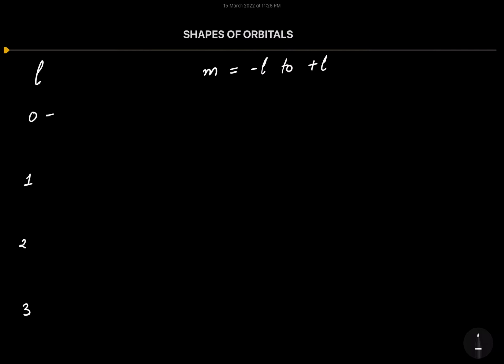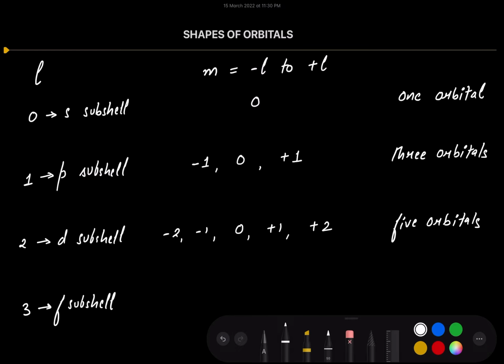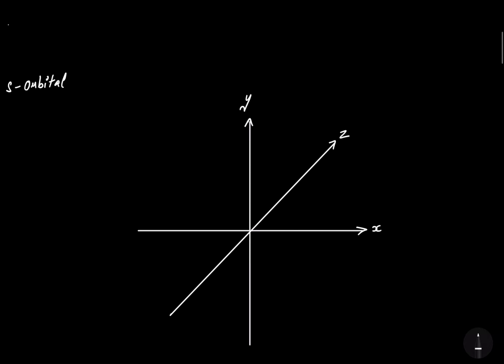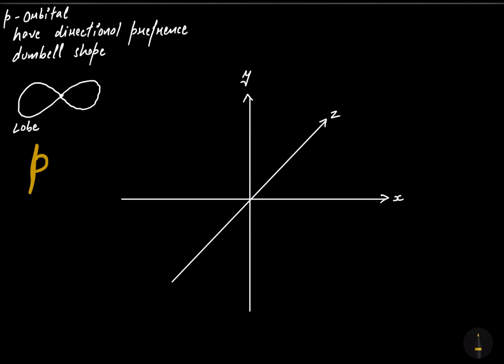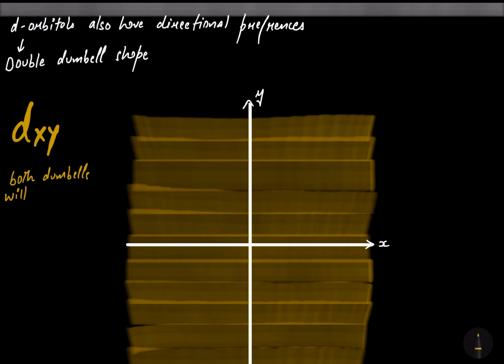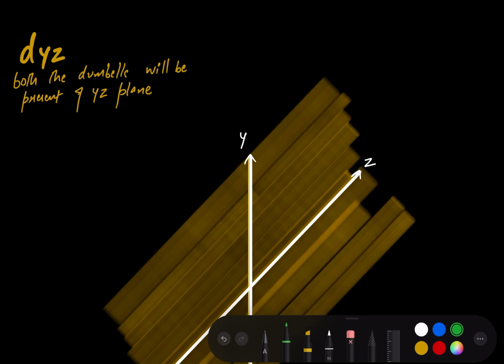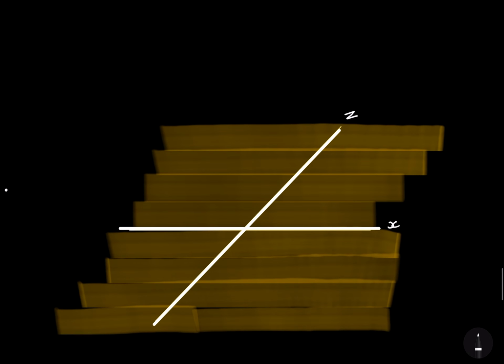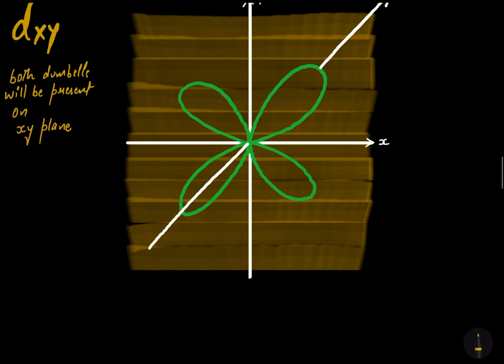Shapes of Orbitals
Hii students.
In this lecture video i have taught and drawn the shapes of all the orbitals of s,p and d subshells.
Try to visualize these shapes in 3 dimensions.